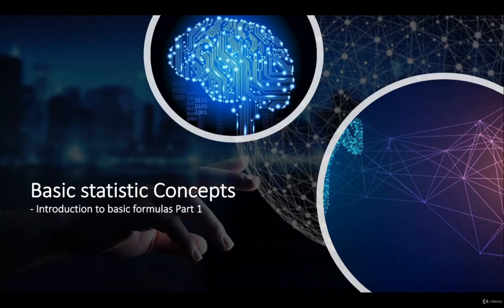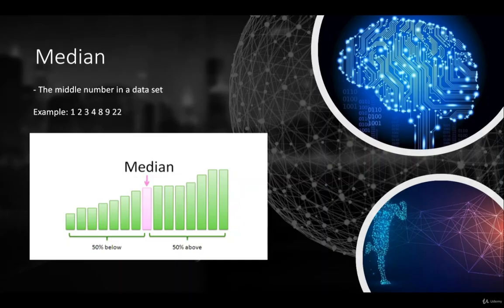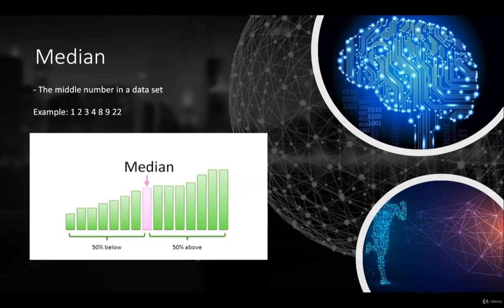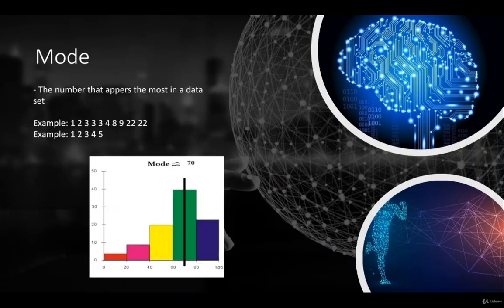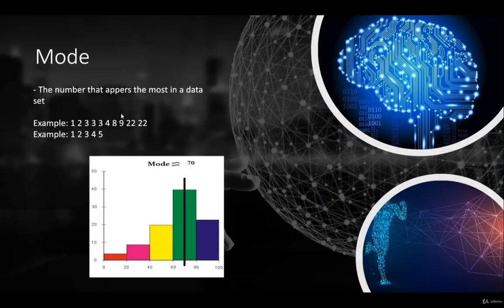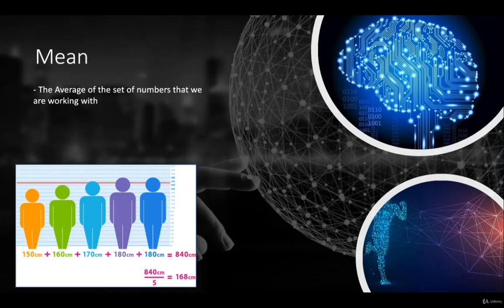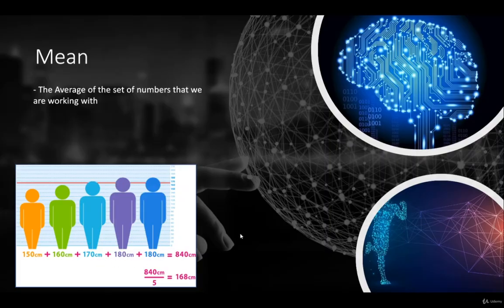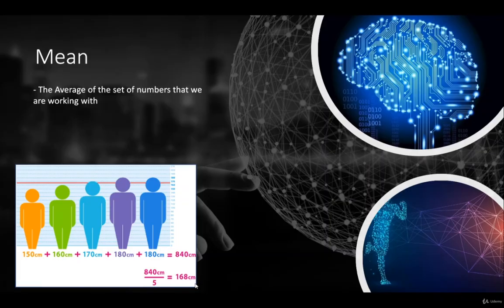009 The basics of statistics part 3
The basics of statistics part 3